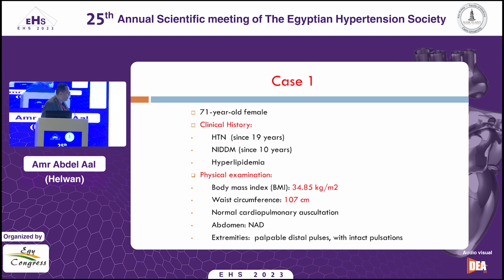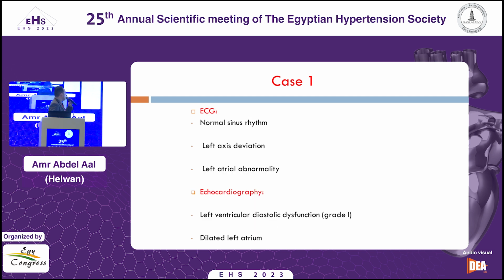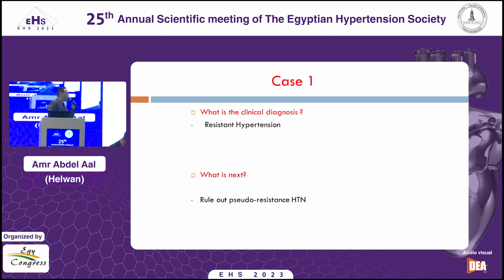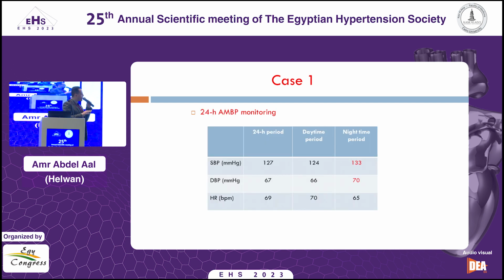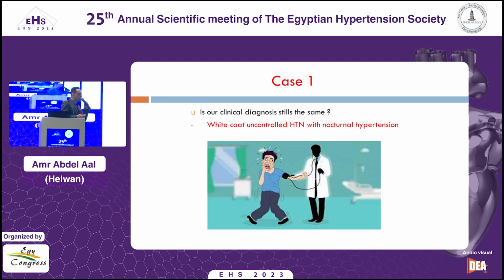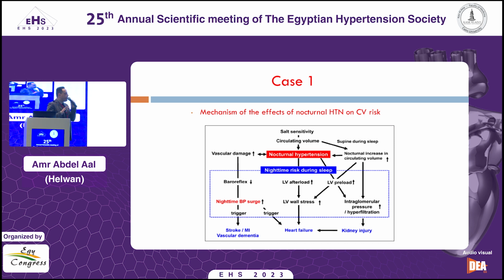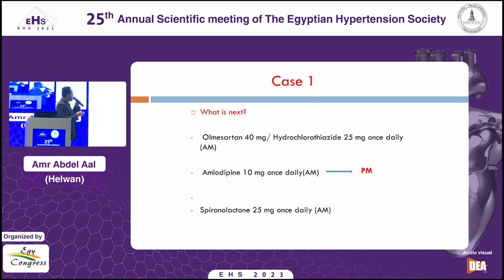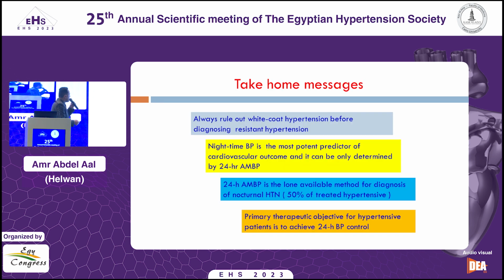Session8-Amr Abdel Aal